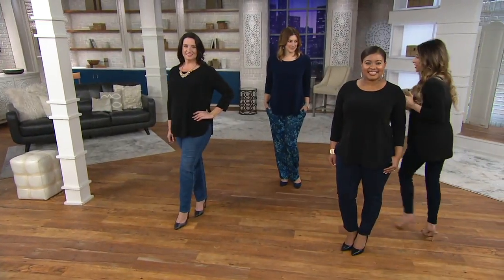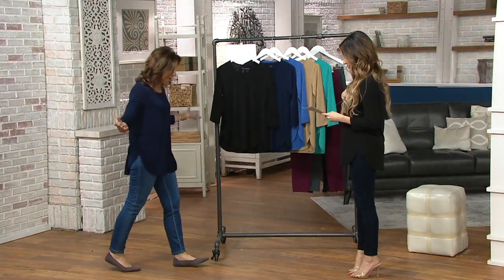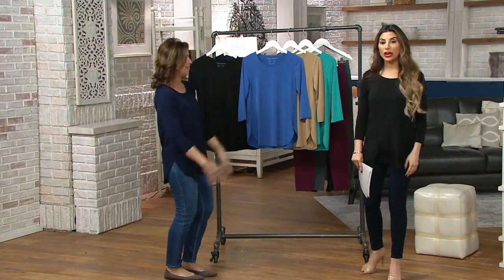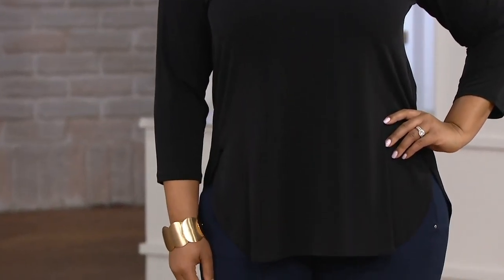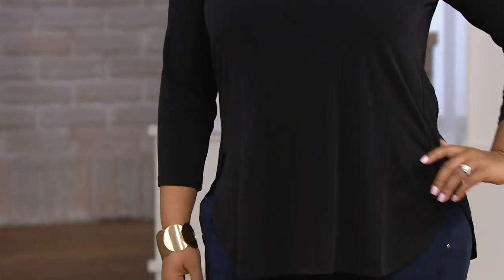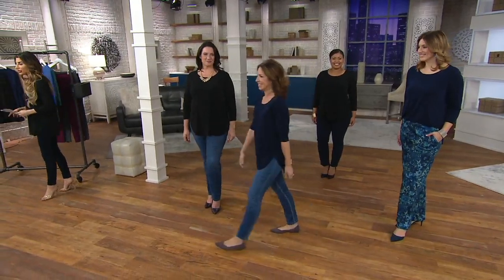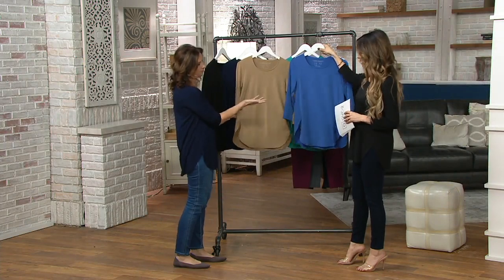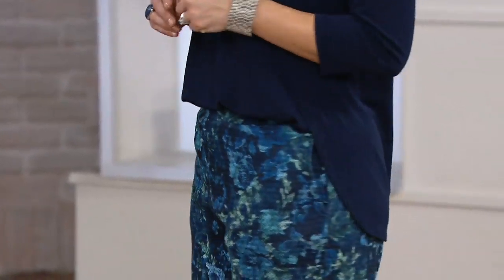Susan Graver Modern Essentials Liquid Knit 3/4 Sleeve Tunic on QVC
Susan Graver Modern Essentials Liquid Knit 3/4 Sleeve Tunic

Seasonless tops are wardrobe gold! Stock up on modern essentials (we're loving this fresh tulip-bottom tunic) that travel from season to season without tiring. From Susan Graver.